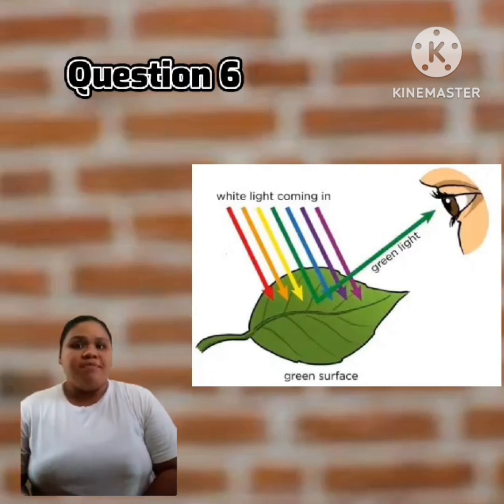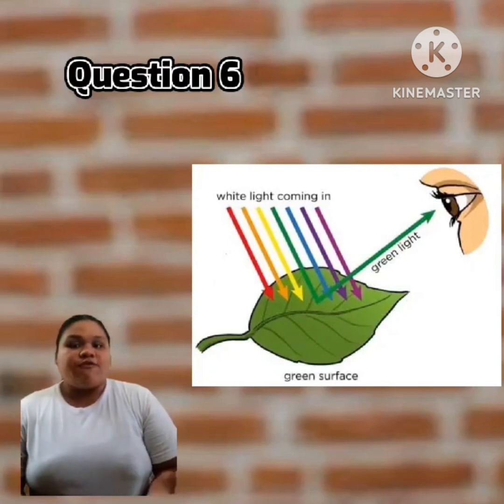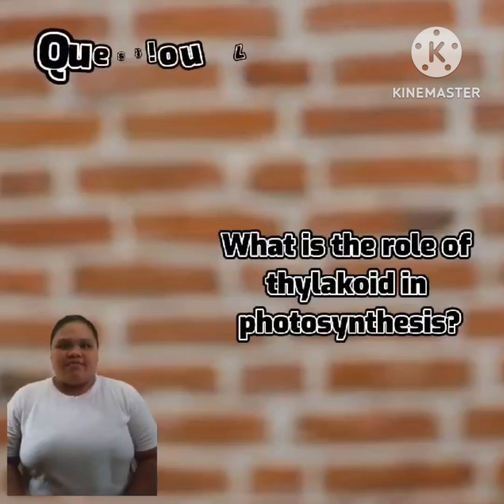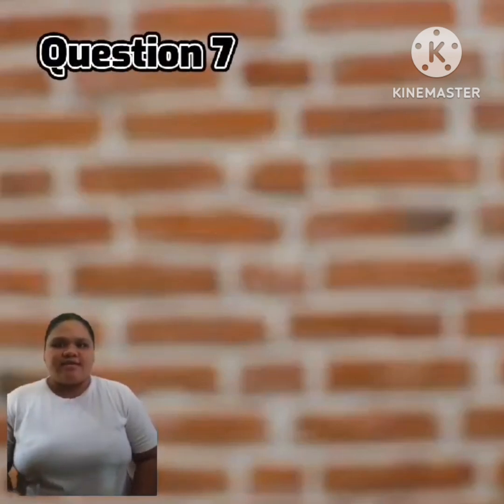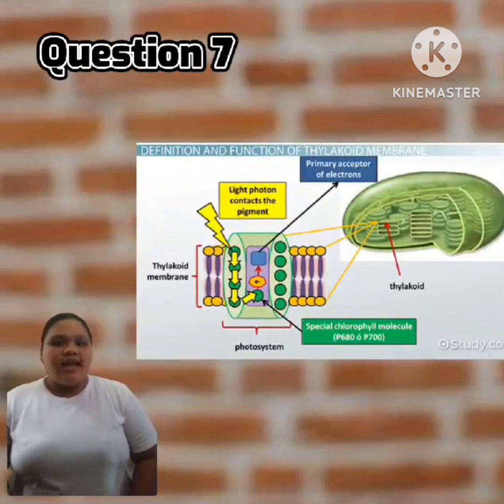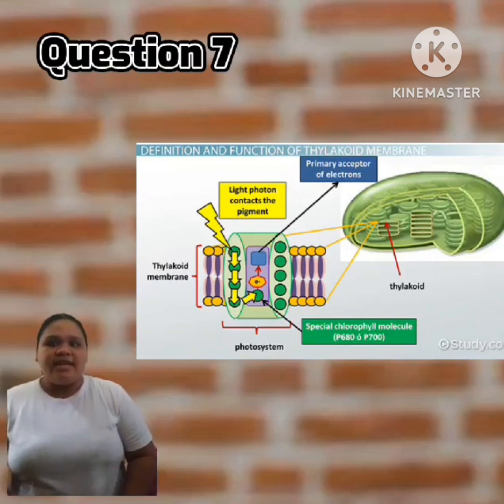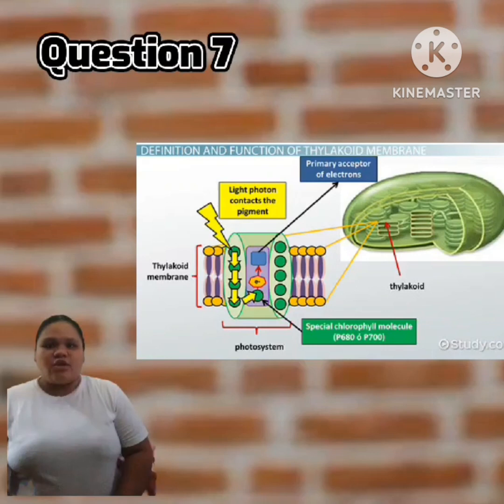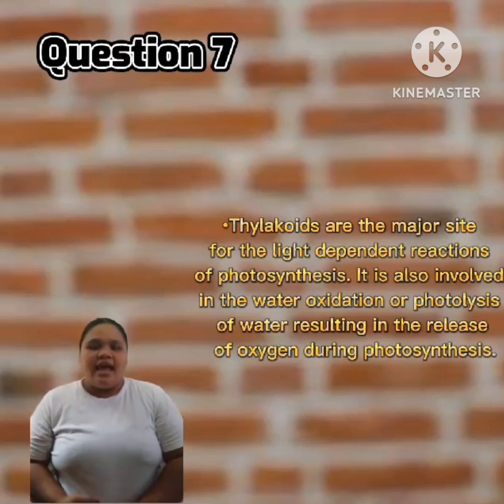CAF2 - Performance Task in Lesson 5